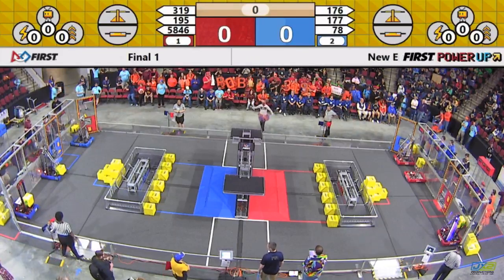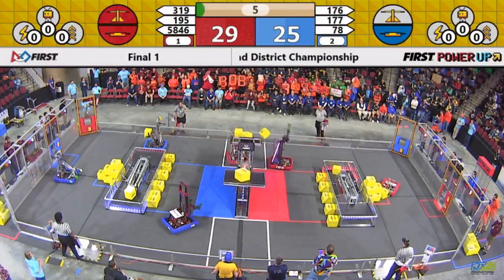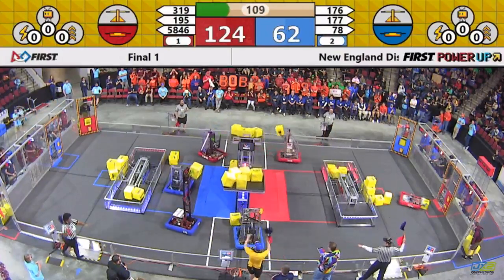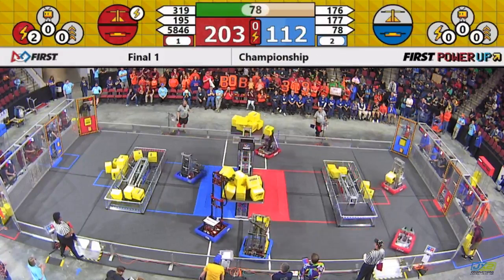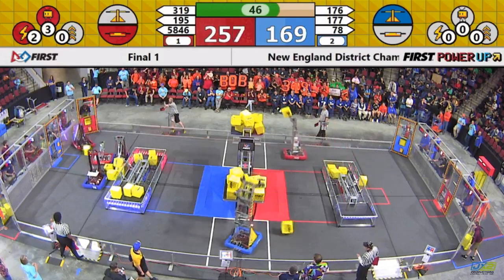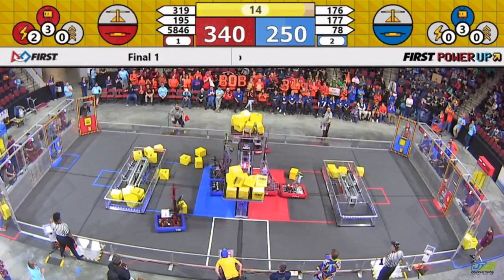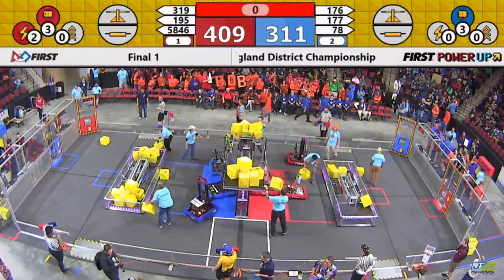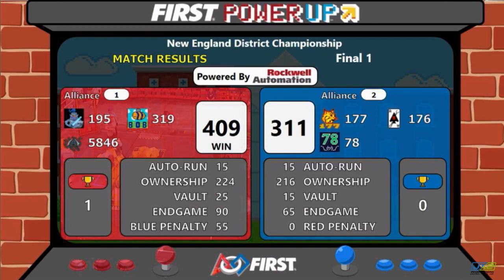FRC 2018 NE DCMP Finals 1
This video is about FRC 2018 NE DCMP Finals 1